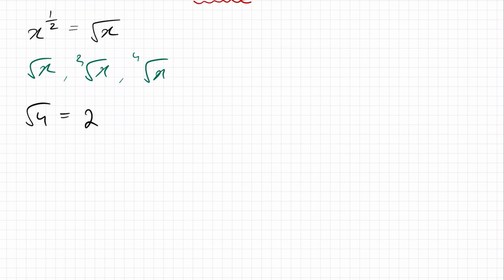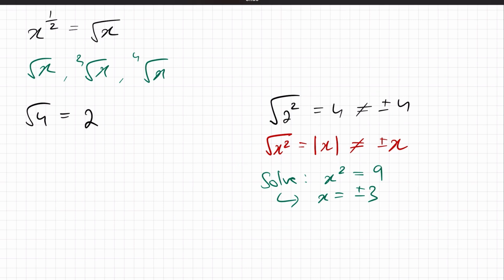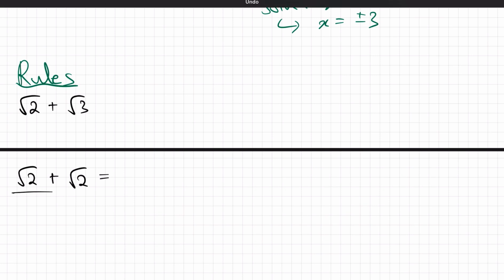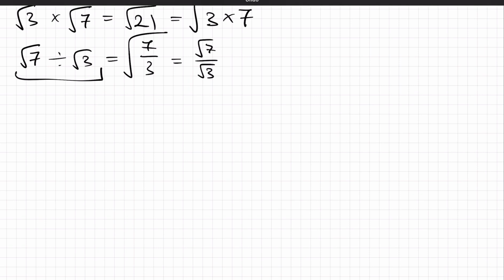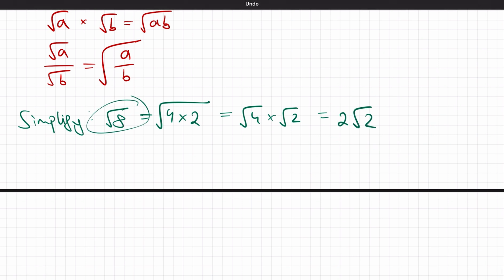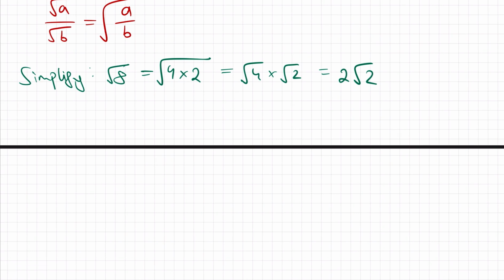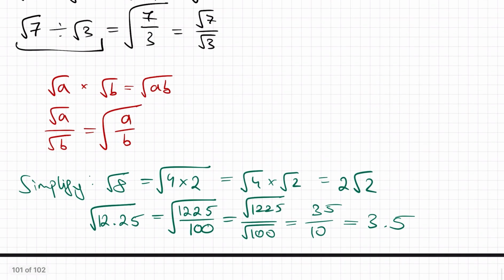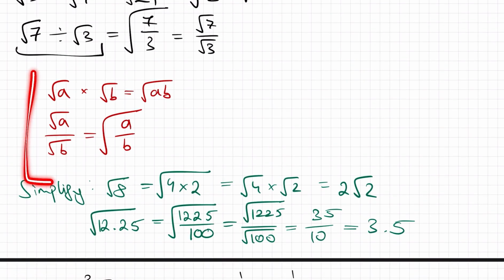How to use Surds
In this tutorial I will explain how surds work, including the main rules which you must follow to both simplify and use surds in calculations. Surds include any root operations, such as square-roots or cube-roots.